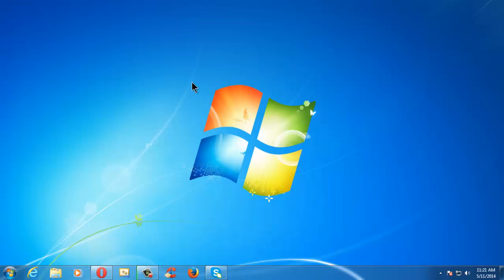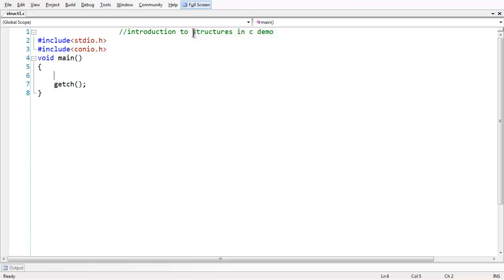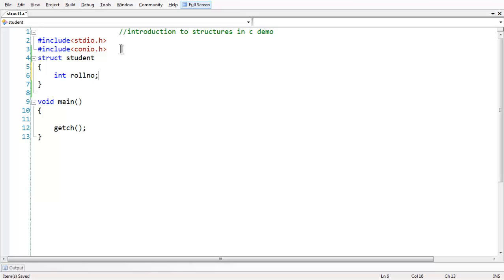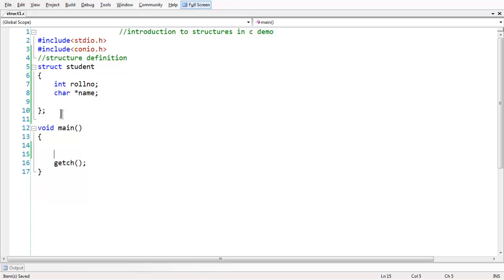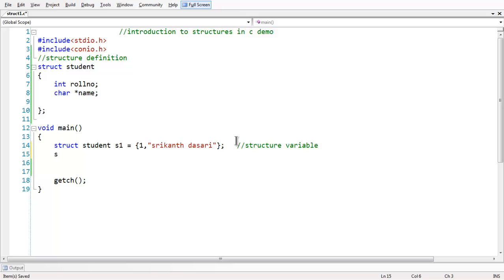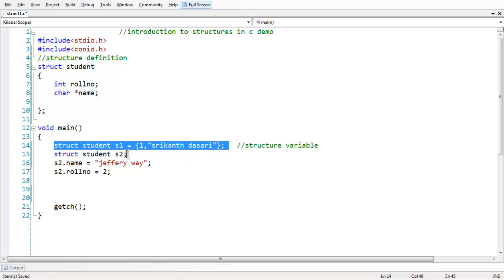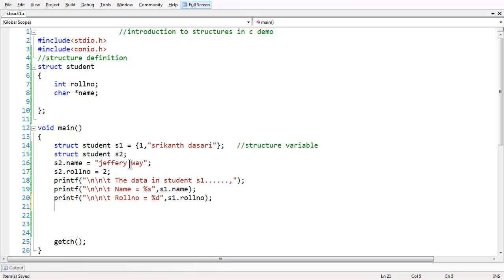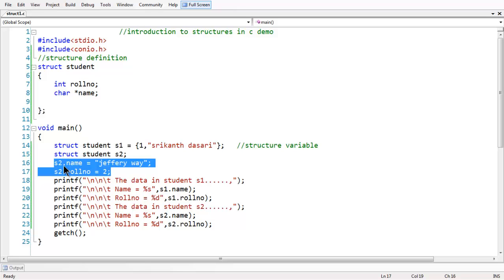49.STRUCURES IN C PART - 1 (INTRODUCTION)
The C programming language is a "middle-level" language. It provides low-level programming capability at the expense of some user-friendliness. Cynics tend to claim that C combines the flexibility and power of assembly language with the user-friendliness of high-level language, but experience programmers find that the limited set of keywords and the use of pointers allows for fast and elegant programming solutions. C first rose to popularity with the growth of UNIX, and has been used creating the Windows operating sytem from its earliest versions. It is also used in microcontrollers and super-computers.

A struct in the C programming language (and many derivatives) is a complex data type declaration that defines a physically grouped list of variables to be placed under one name in a block of memory, allowing the different variables to be accessed via a single pointer, or the struct declared name which returns the same address. The struct can contain many other complex and simple data types in an association, so is a natural organizing type for records like the mixed data types in lists of directory entries reading a hard drive (file length, name, extension, physical (cylinder, disk, head indexes) address, etc.), or other mixed record type (patient names, address, telephone... insurance codes, balance, etc.).

The C struct directly corresponds to the Assembly Language data type of the same use, and both reference a contiguous block of physical memory, usually delimited (sized) by word-length boundaries. Language implementations which could utilize half-word or byte boundaries (giving denser packing, using less memory) were considered advanced in the mid-eighties. Being a block of contiguous memory, each variable within is located a fixed offset from the index zero reference, the pointer. As an illustration, many BASIC interpreters once fielded a string data struct organization with one value recording string length, one indexing (cursor value of) the previous line, one pointing the string data.

Structures and unions in C are defined as data containers consisting of a sequence of named members of various types. They are similar to records in other programming languages. The members of a structure are stored in consecutive locations in memory, although the compiler is allowed to insert padding between or after members (but not before the first member) for efficiency or as padding required for proper alignment by the target architecture. The size of a structure is equal to the sum of the sizes of its members, plus the size of the padding.